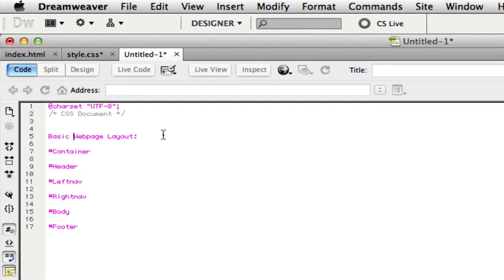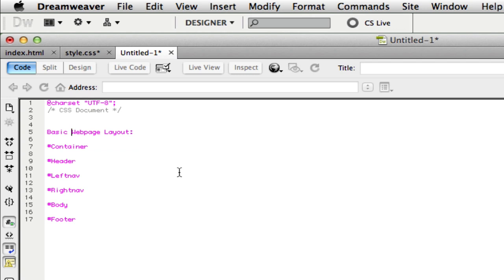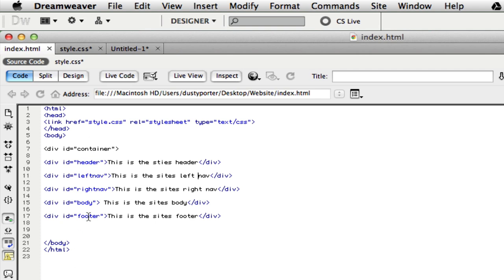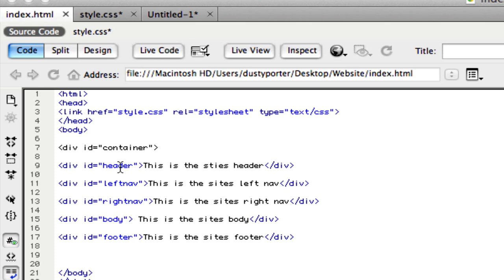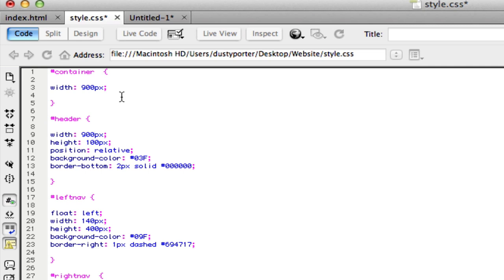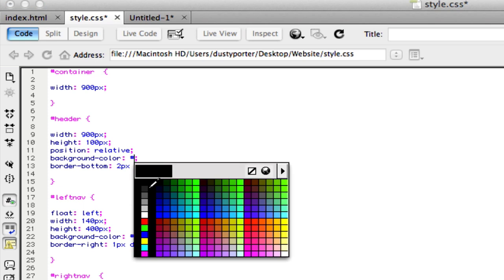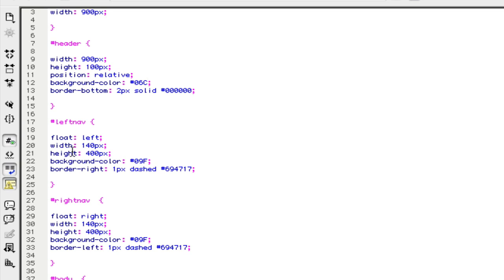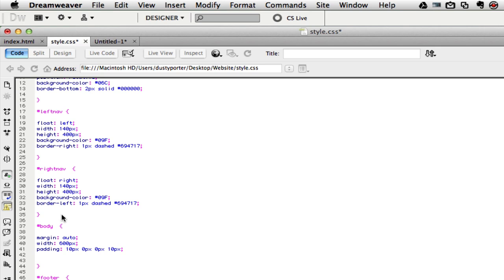CSS Tutorial Part 1- Basic Webpage Layout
CSS Tutorial - Learning the Basic Webpage Layout in CSS

In this video tutorial I show you the basics of CSS while laying out a simple website.

CSS is a form of code in which you apply to your HTML or other code to add "Stylesheets" (Visual Enhancements)

If you have any questions about CSS Put them in the comment box below!

dmporter74